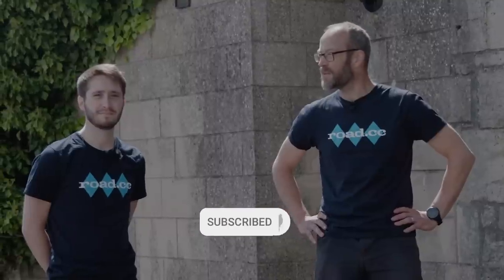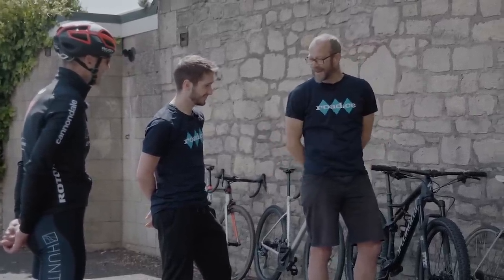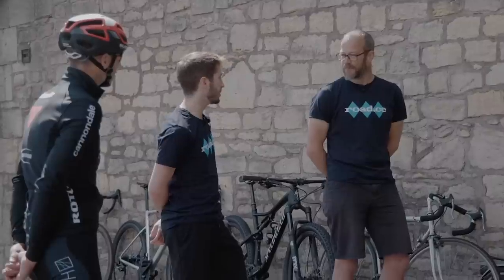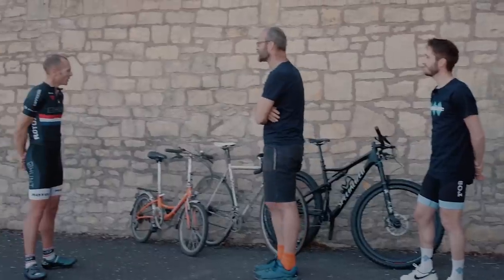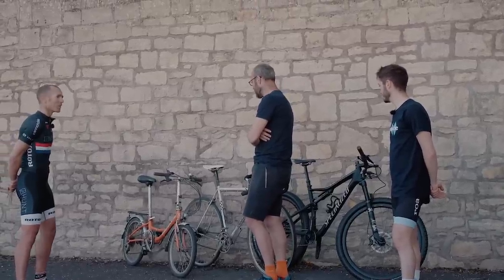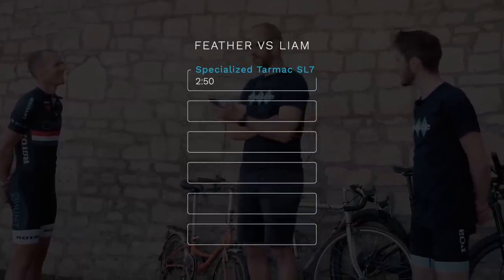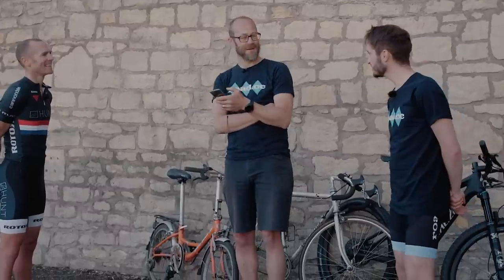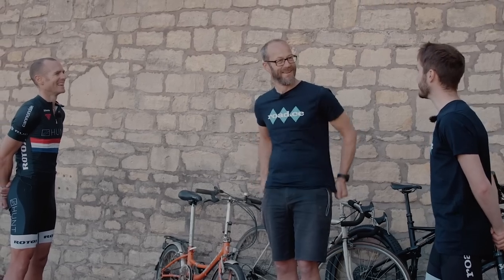The bike or the rider? | Liam vs Hill climb champ on increasingly inappropriate bikes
Is it about the bike or the rider? To find out we put current British hillclimb champion Andrew Feather aboard five VERY different bikes and sent him up a local time to try and beat our boy Liam's effort on his shiny new Specialized Tarmac SL7. How bad does a bike have to be before it'll make Andrew slower than Liam?

0:00 Intro
0:47 Enter Andrew Feather
2:14 The inappropriate bike
3:55 The hill in question
4:39 Liam is up
6:32 Specialized mountain
7:06 Peugeot 300 steel road bike
7:32 Vintage Dahon folding bike
8:03 Results are in
13:10 Outro